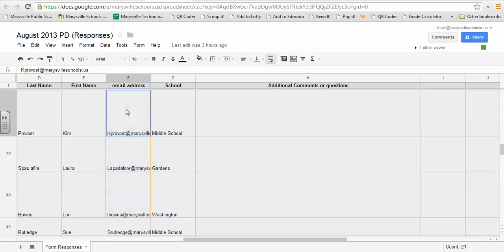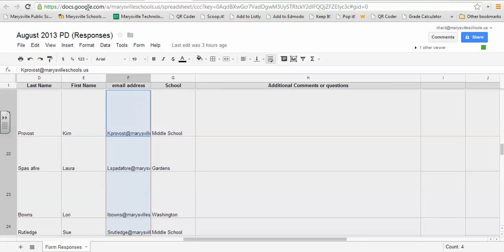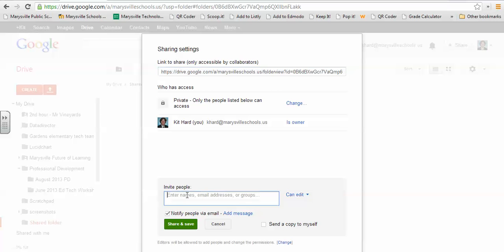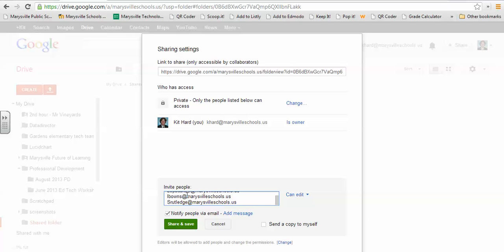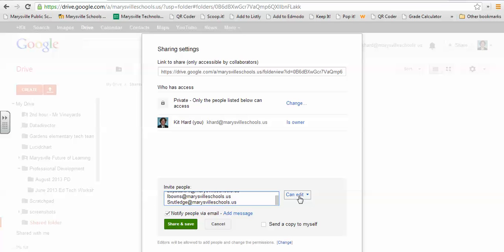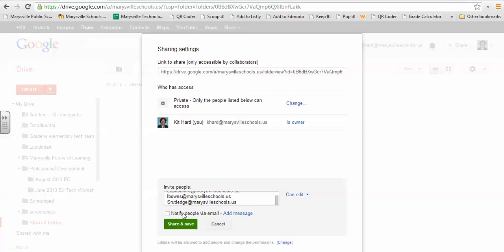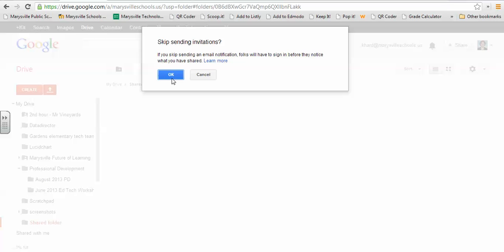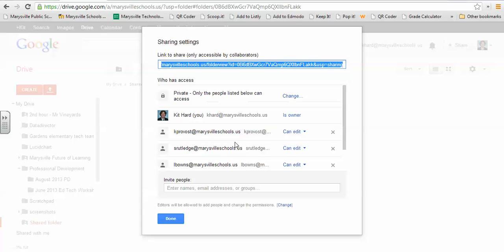Using a Google Form to collect emails and share a Google Doc or Folder